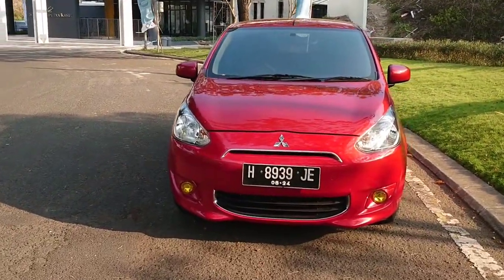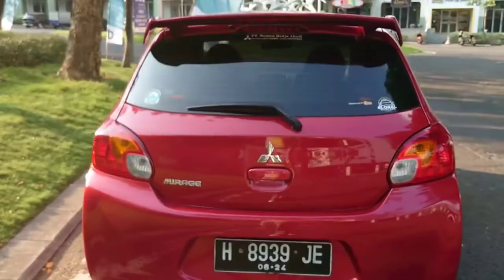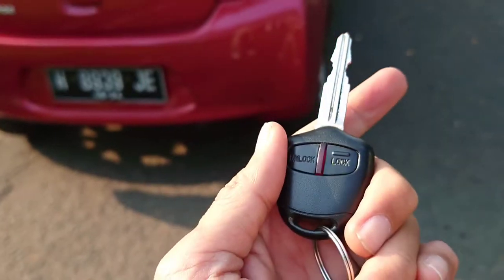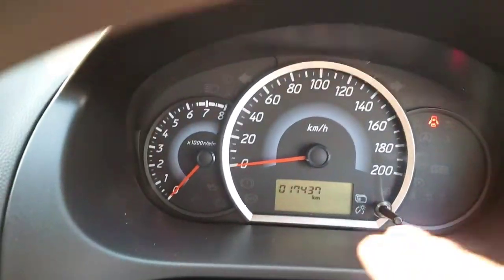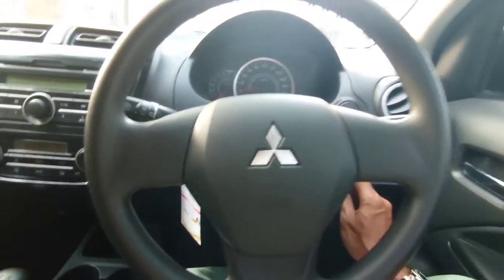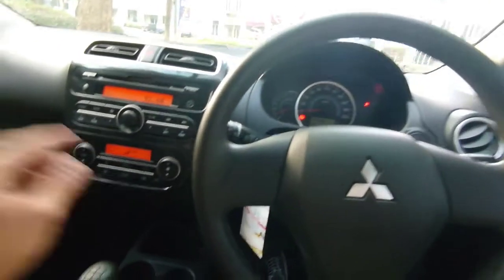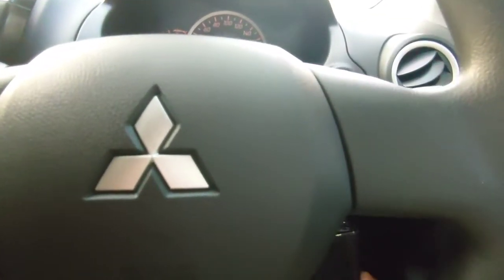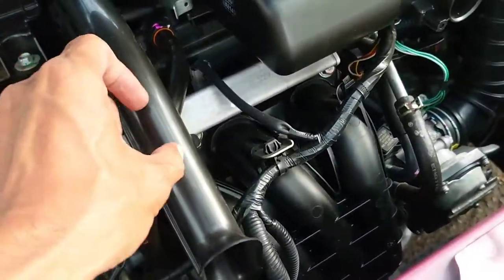Istimewa Mitsubishi Mirage GLX 2014 , KM 17 Rb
Nemu  Mitsubishi Mirage GLX 2014 , KM 17 Rb. Istimewa